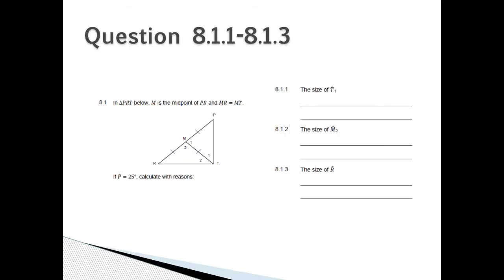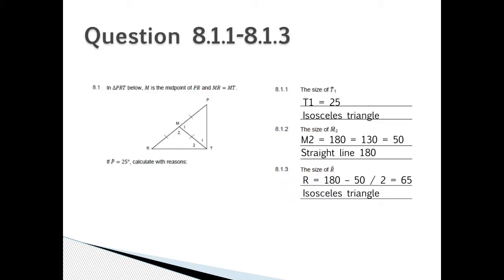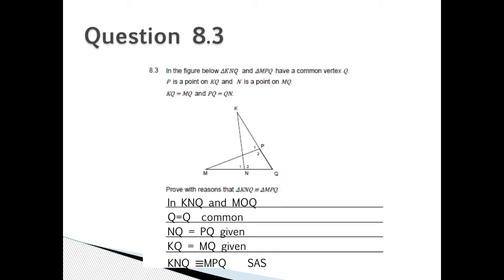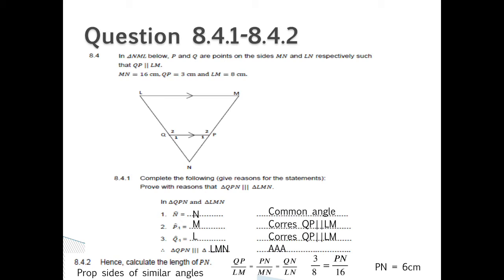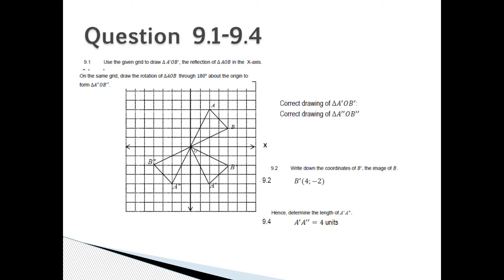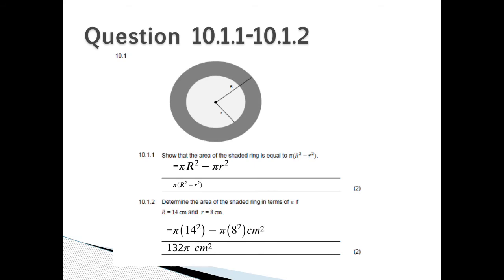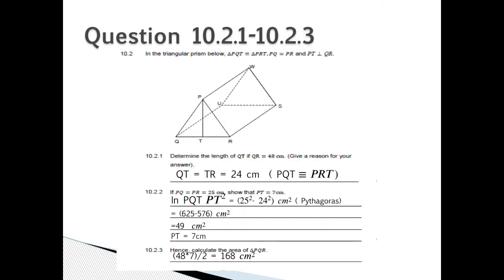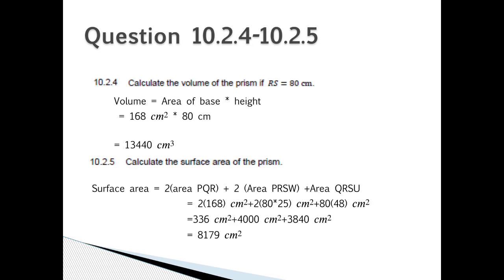Steducentre 2013 ANA Maths Gr 9 exam review part 4